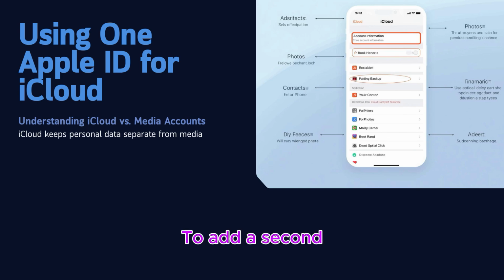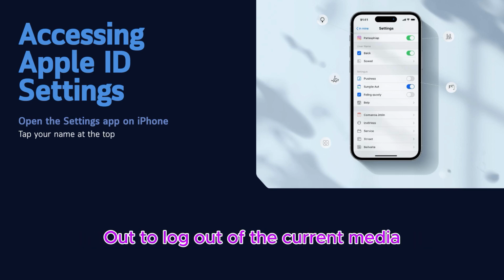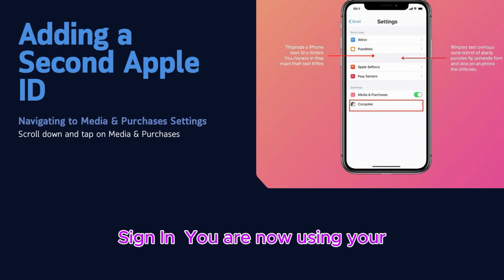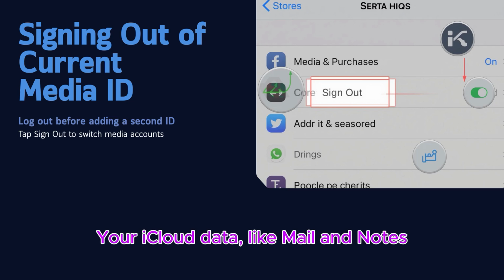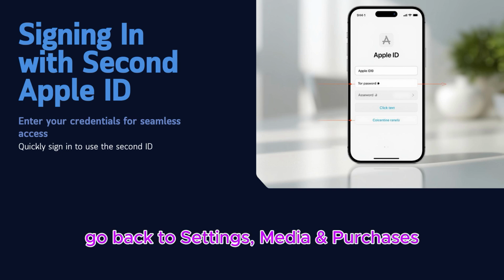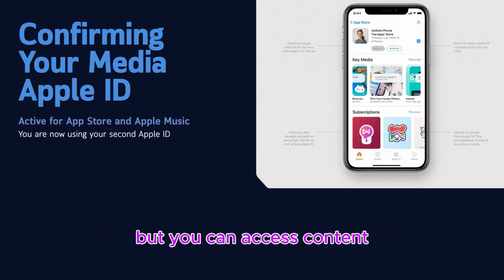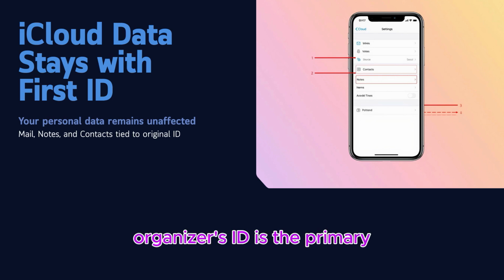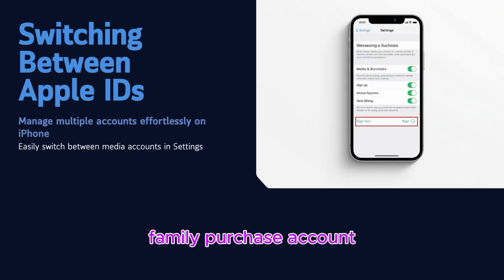How To Use Two Apple IDs On One iPhone?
Learn how to use two Apple IDs on one iPhone with this complete step-by-step tutorial for managing multiple accounts seamlessly. This guide explains exactly how to use two Apple IDs on one iPhone by leveraging features like Media & Purchases for the App Store and iCloud for backups, contacts, and photos. We demonstrate the proper method of signing out of media purchases while staying logged into iCloud, switching accounts for downloads, and keeping data separate without logging out completely. We also cover important details like merging data, family sharing limitations, and how app updates work when you use two Apple IDs on one iPhone regularly.